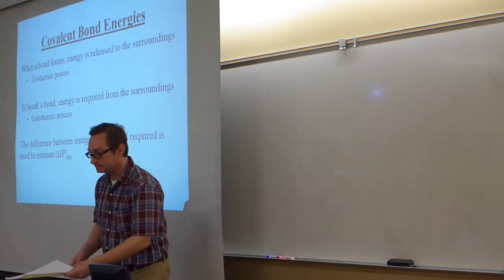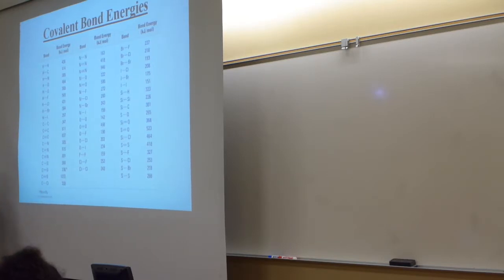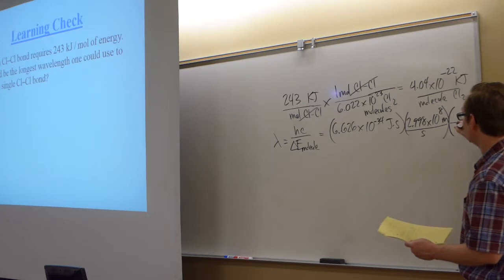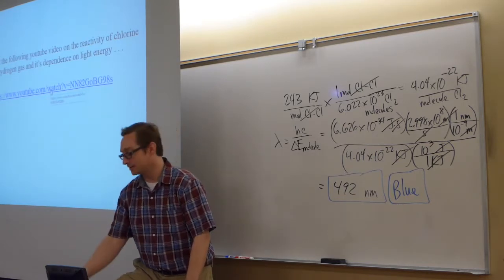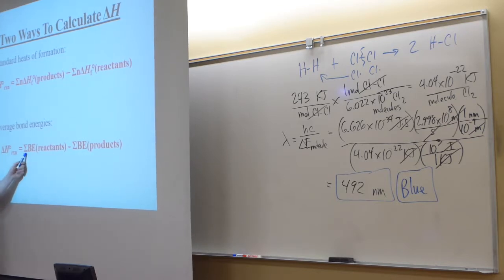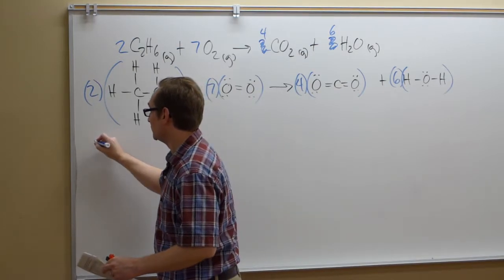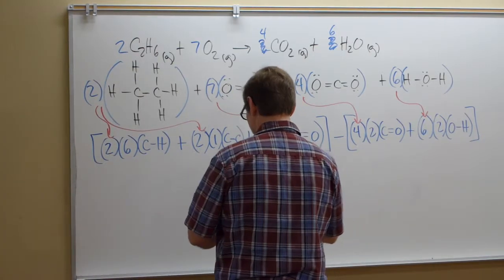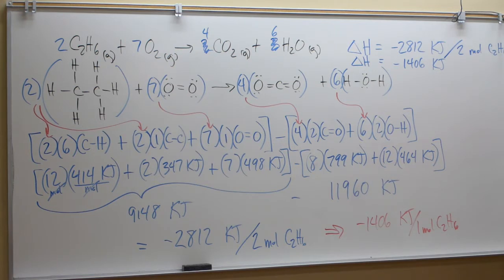Reaction Enthalpy From Bond Energies